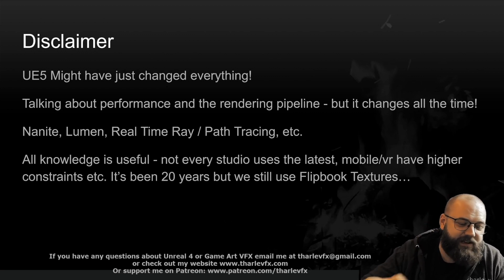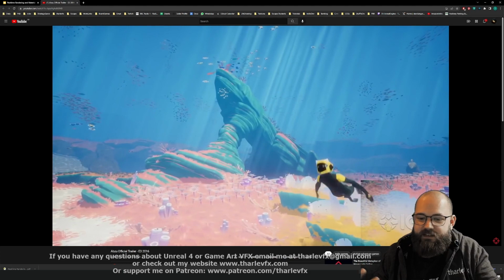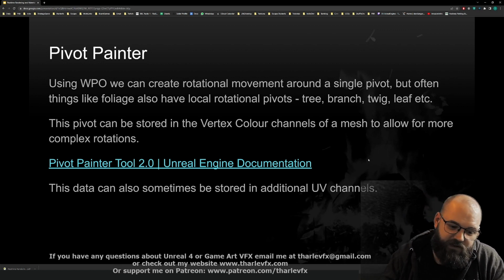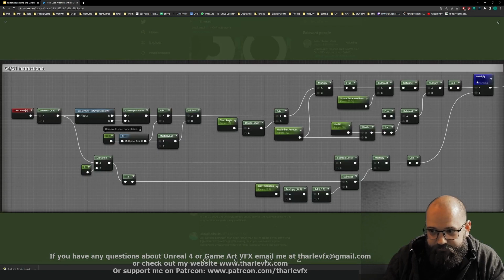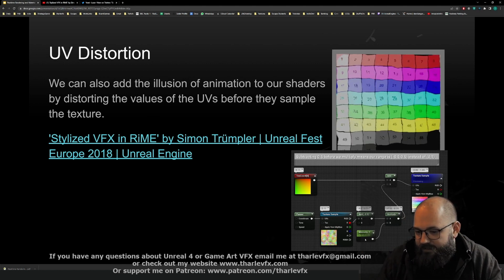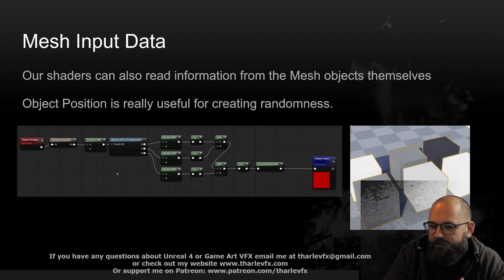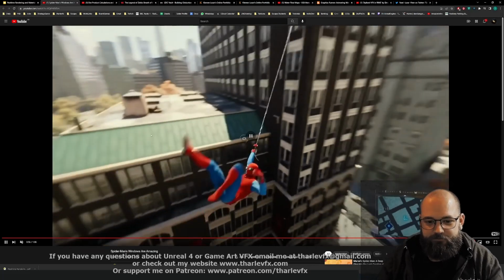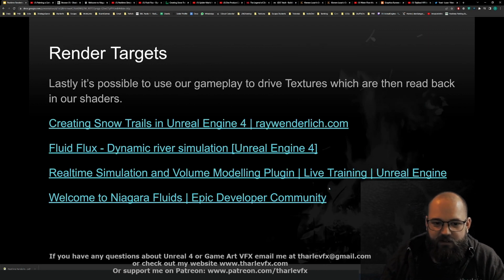Unreal Materials Technical Overview - Sponsored by Beyond-FX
This was a presentation i was asked to prepare for Beyond-FX's apprenticship program, discussing how the rendering pipeline can be used in VFX materials in Unreal.